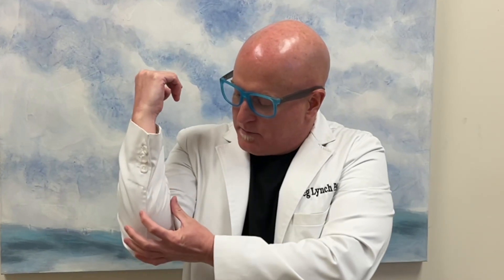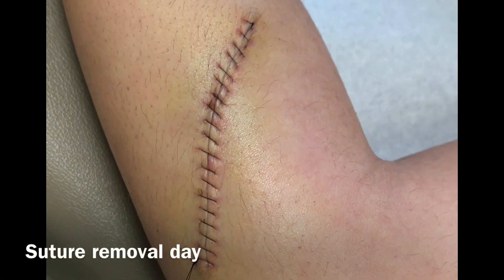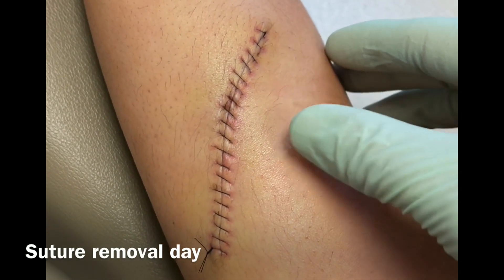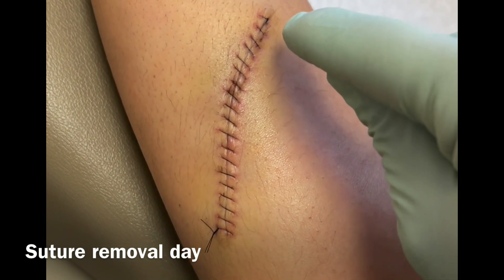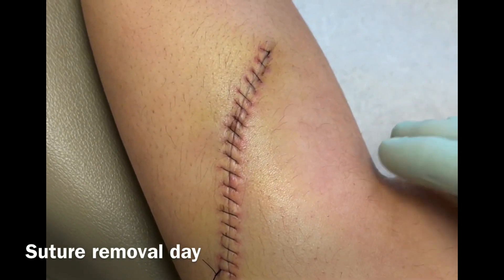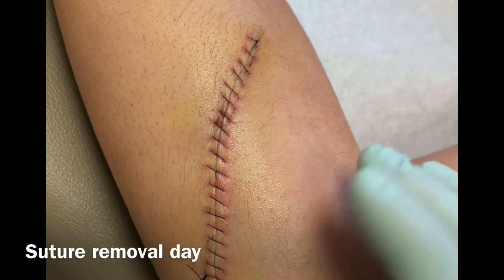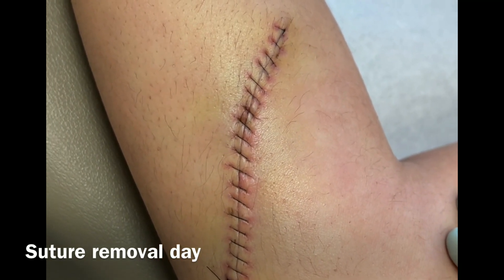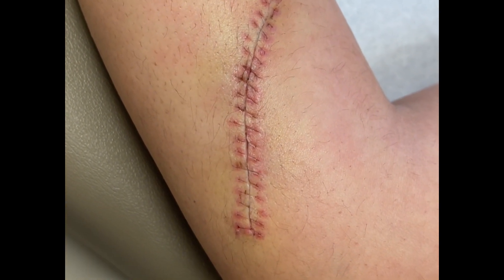Giant congenital nevus (birthmark) removal. Multiple surgeries needed. 2 month scar follow up.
First thanks to my patient for sharing her story! She’s been waiting for the video to post. Sorry it took so long. This is a common question I get about the process of removing large birthmarks. It can take anywhere from 2-4 surgeries and many months to let the skin stretch out between procedures but patients are usually very happy with the results. The skin can take 3-6 months to stretch and settle into place and additional revisions can be done if needed. Mole tissue is always sent out to pathology to test for atypical cells.
Also don’t worry everyone so many pops coming soon! I have two cysts that have contents of which most likely you have seen before! Patience is a virtue! ;) MrPopZit. Dermatology Physician Assistant. Dermatology procedure. Birthmark Excision. Running suture.